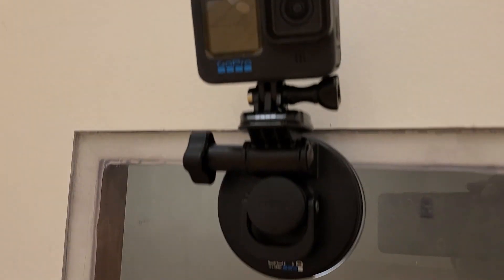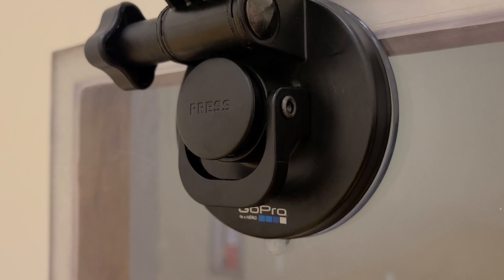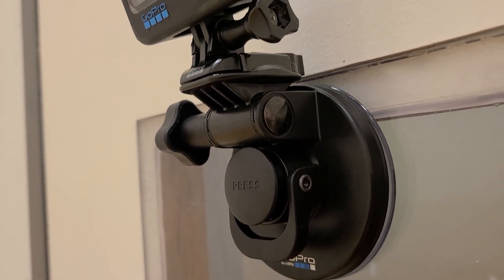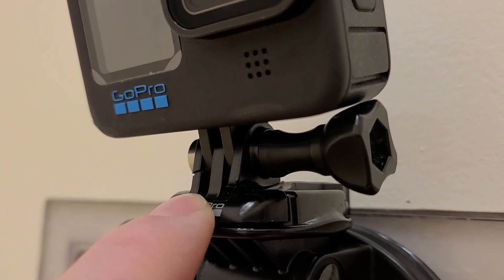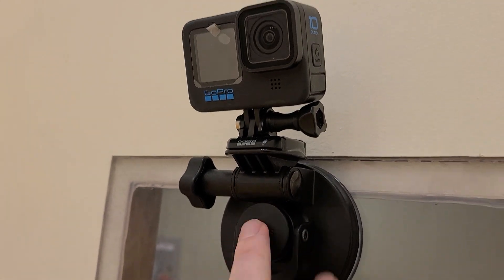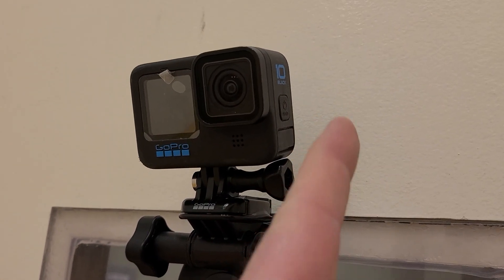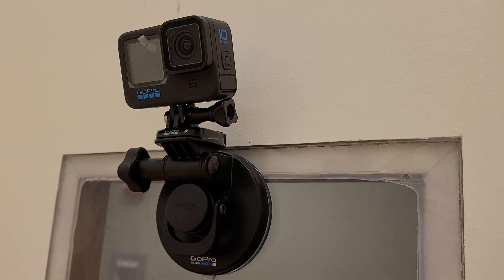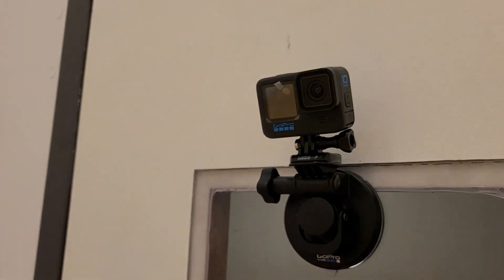Go Pro Setup for Racquetball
Welcome to WolmanRacquetball

This video is a shorty to help anyone out there interested in using a GoPro for recording Racquetball.